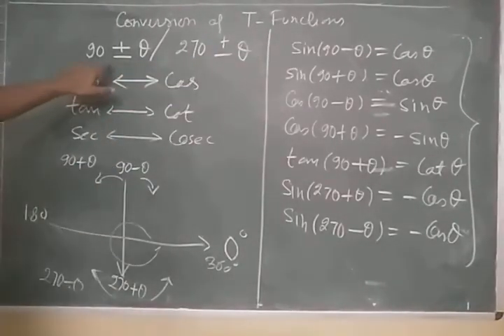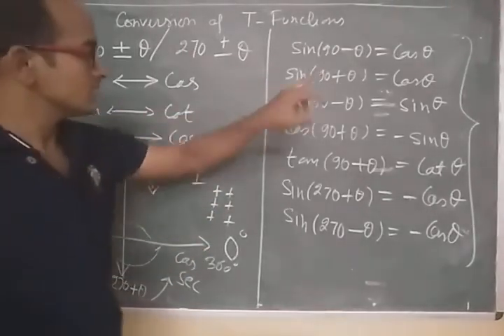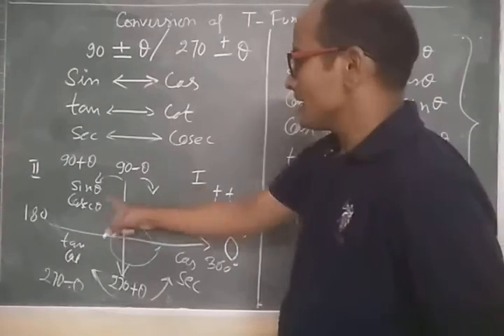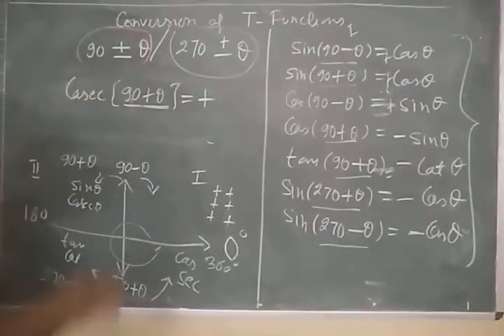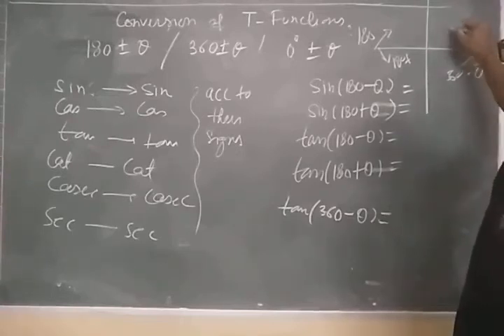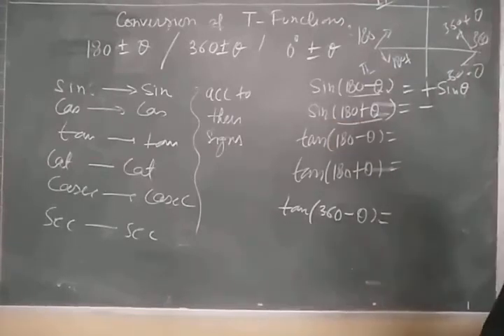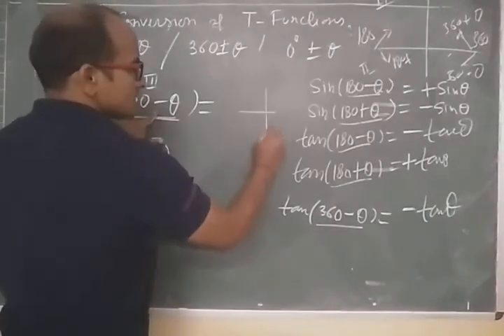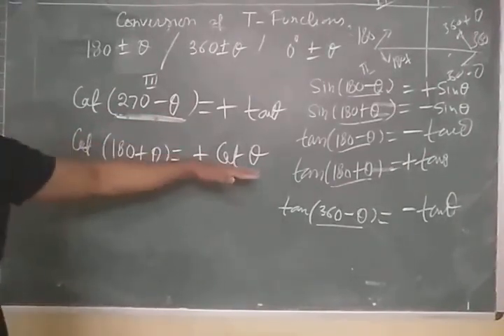11 Class Conversion of trigonometric functions